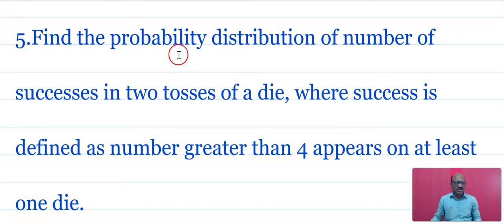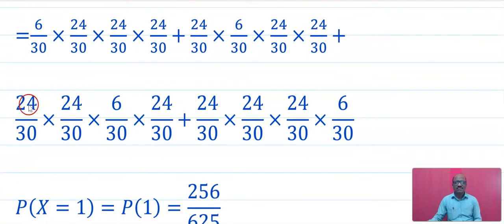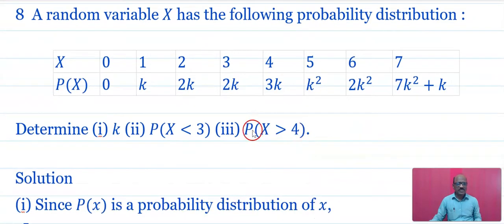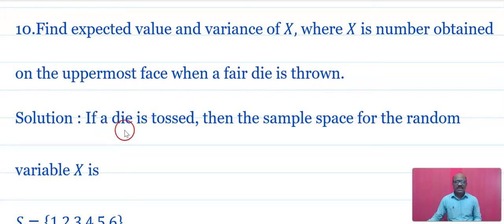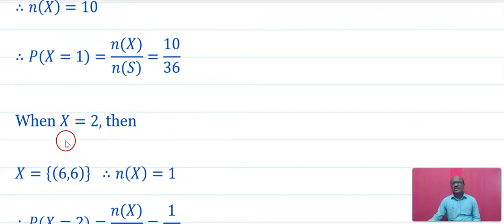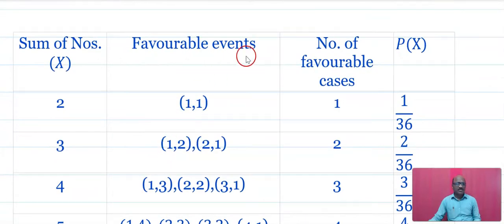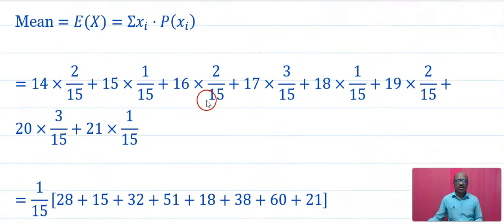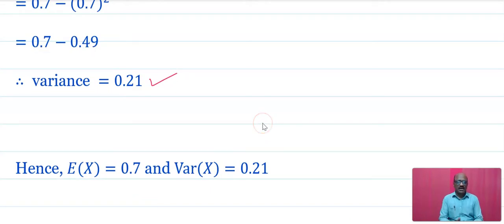New Syllabus |Std. 12th|MathesII|Probability Distribution |Exercise-7.1-(II)|Maharashtra State Board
I am uploading the video of Mathematics-2 about the Seventh Chapter -Probability Distribution , Exercise-71